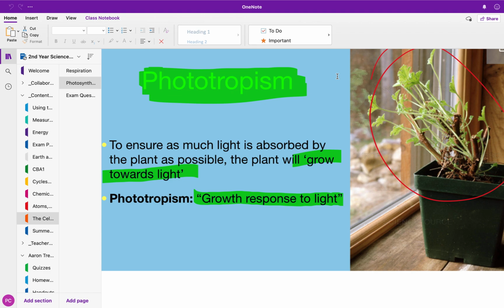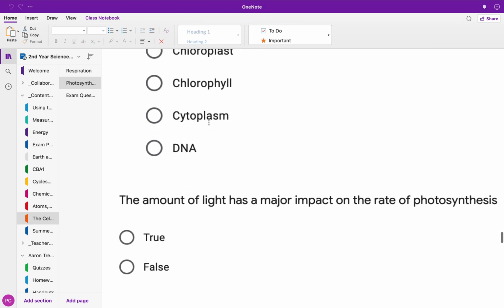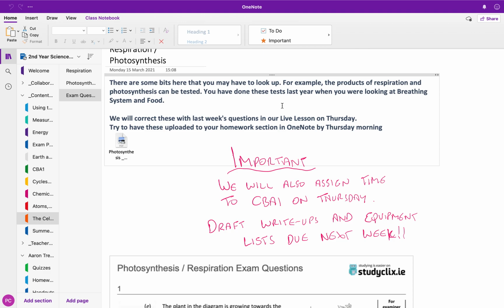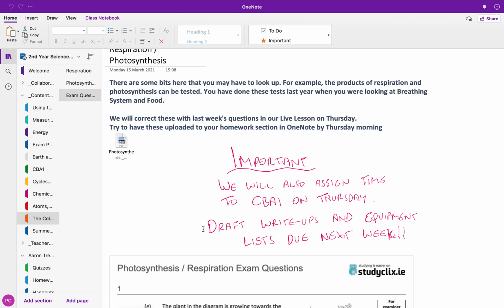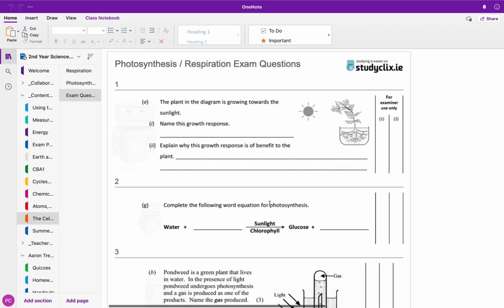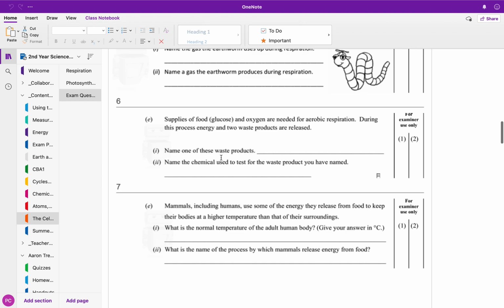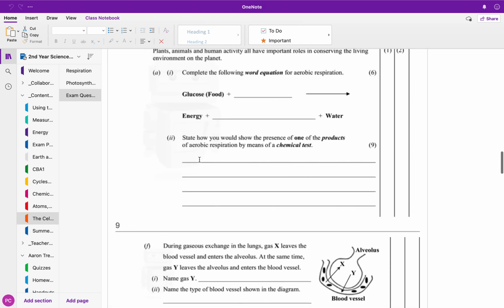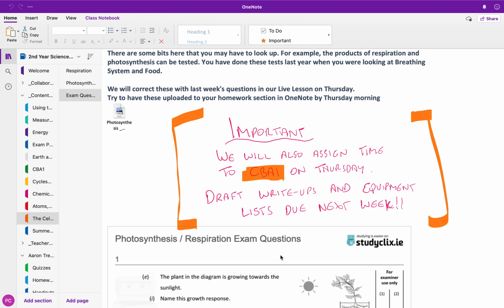2nd Yr Science. Lesson 1. Week 9. March 15th-19th. Respiration / Photosynthesis.